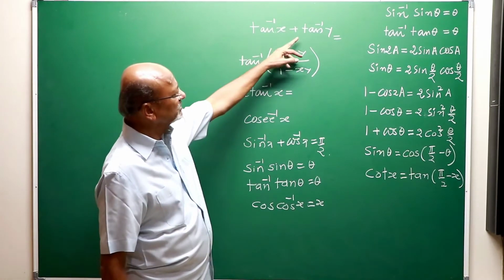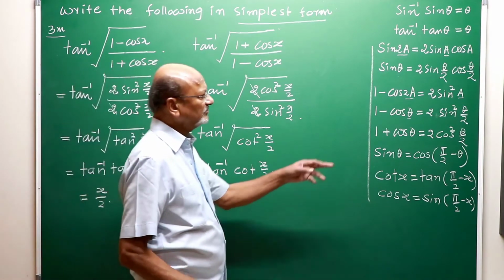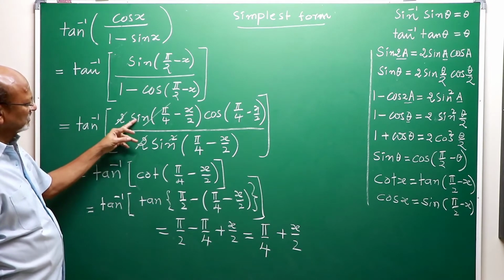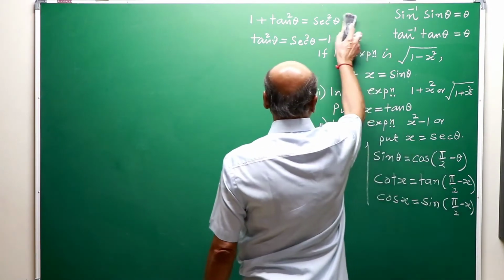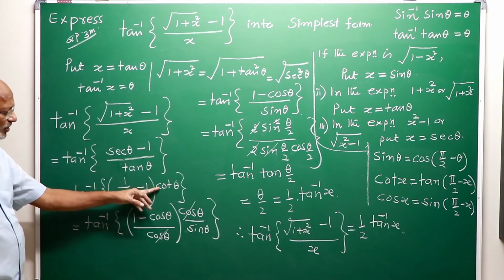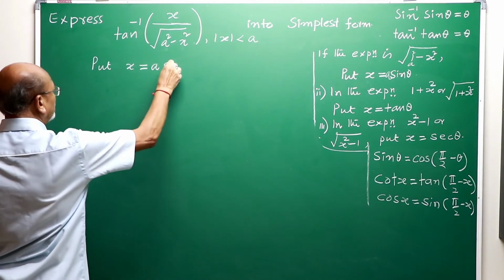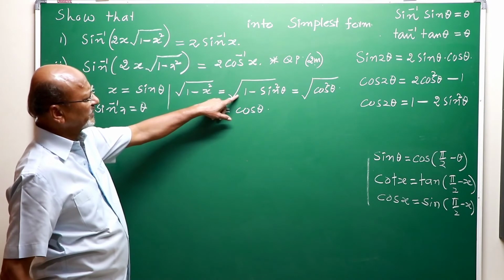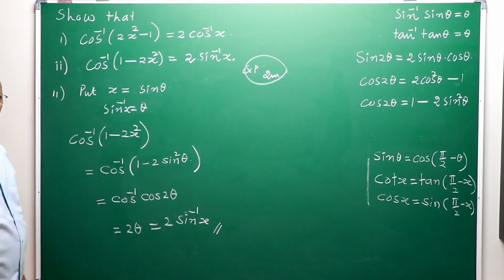PUC 2nd Year Maths Class : Inverse Trigonometric Functions - 08 By B.M.Belagali Sir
Academic Director @ Sports PU College Chandargi